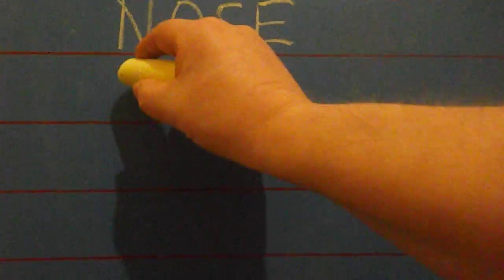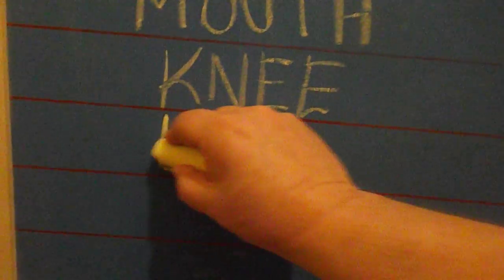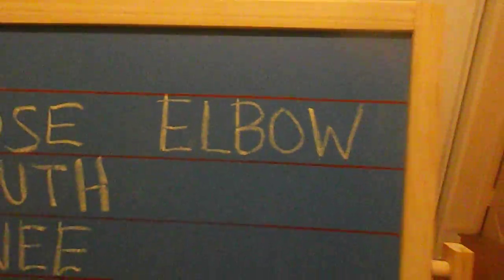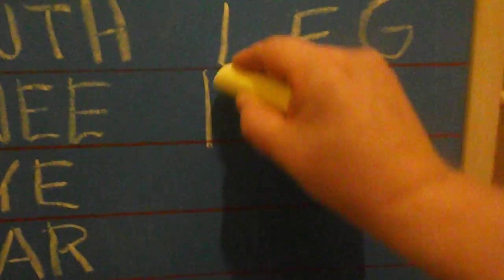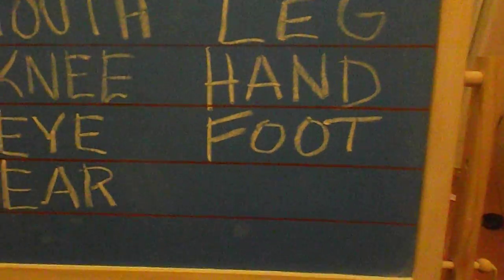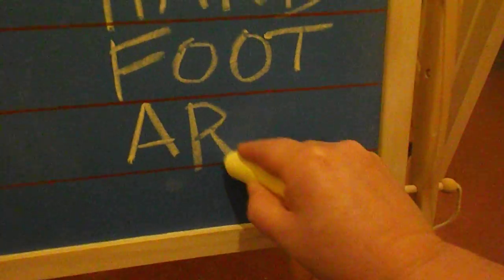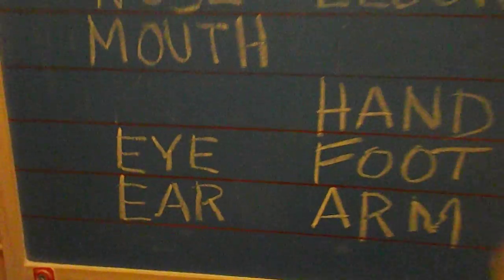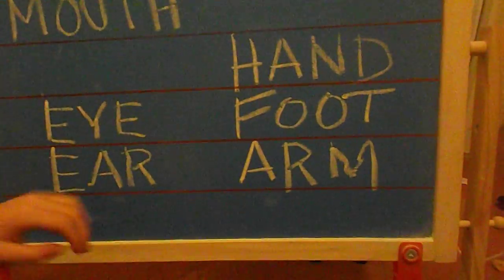Ted Associates Words With Body Parts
Ted recognizes the words for several individual body parts. He also is discovering the sounds letters represent. He is beginning to grasp the idea that the "E" in EAR also has different sound to the "E" in ELBOW which at first was confusing. Because QWERTY computer keyboards are in capital letters, I am very optimistic he can more easily recognise lower case typefaces through this medium.